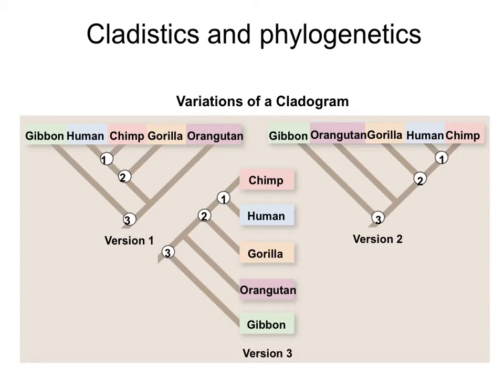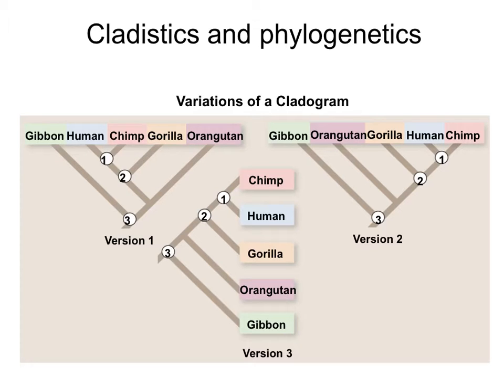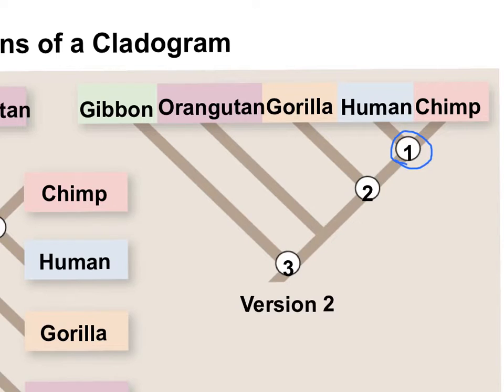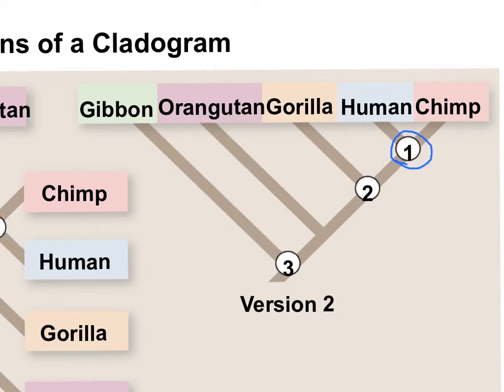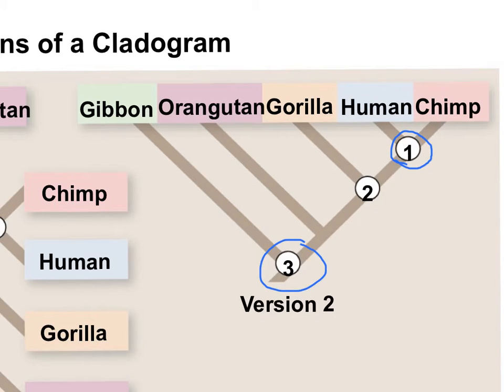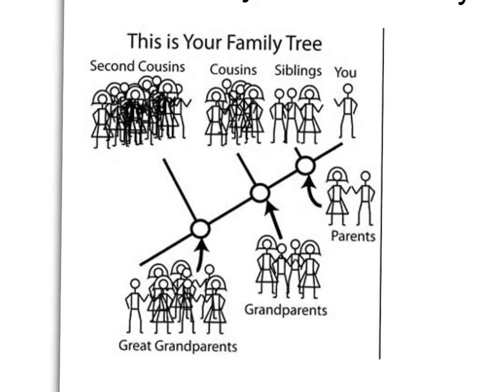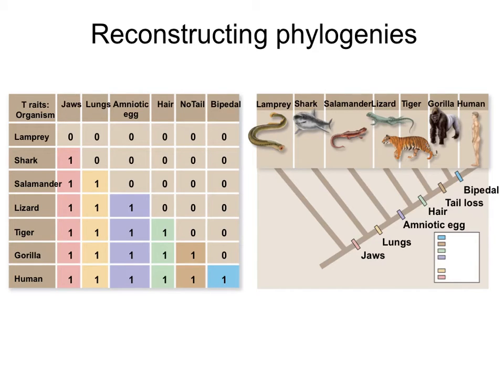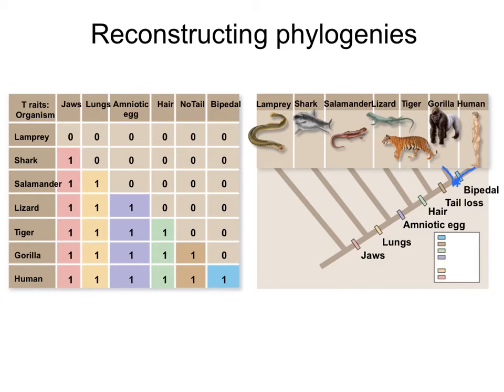Ch. 23 classifying organisms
How do we group organisms together?